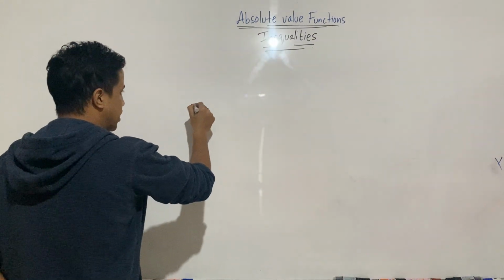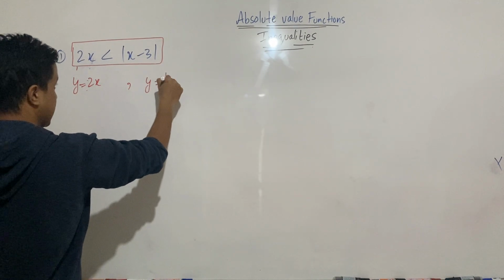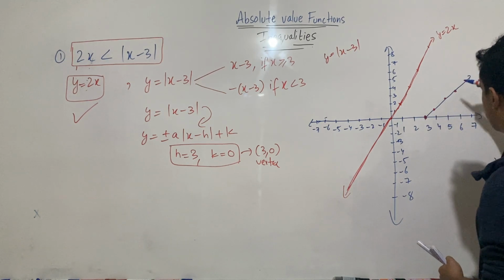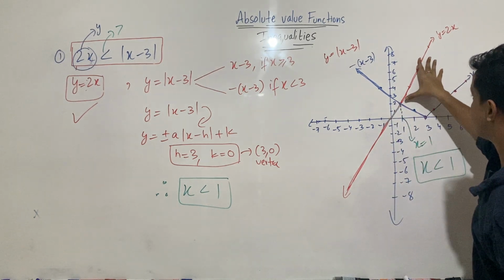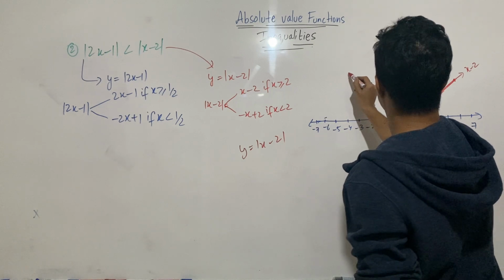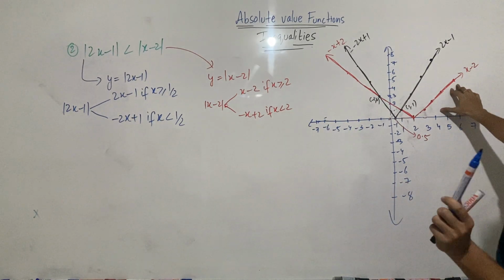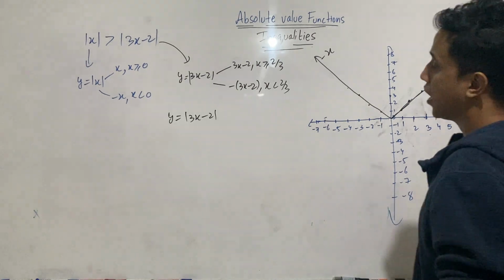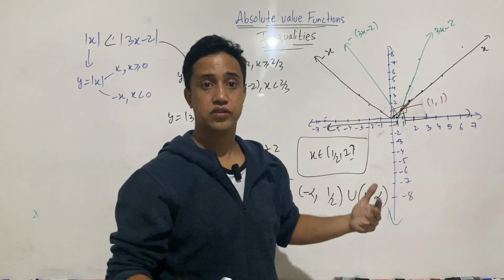Absolute Value Function | Solving Inequalities | Domain | Range | Lesson 4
Complete in-depth discussion to solve the inequalities of absolute value functions with solved examples.